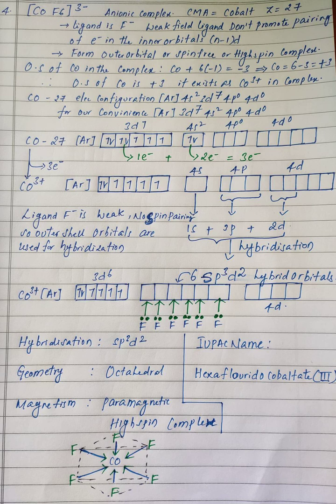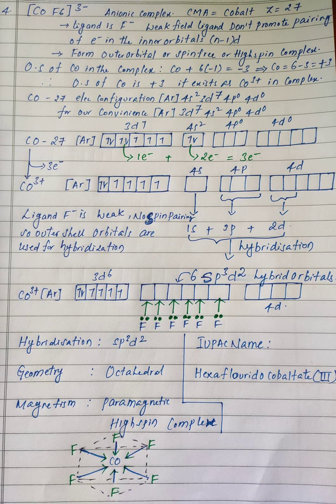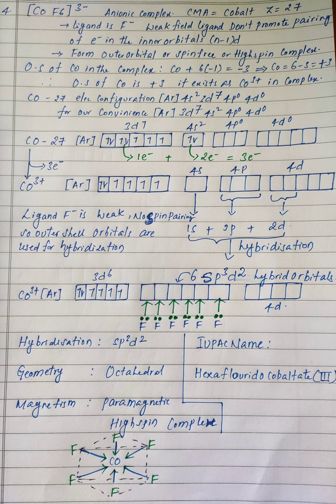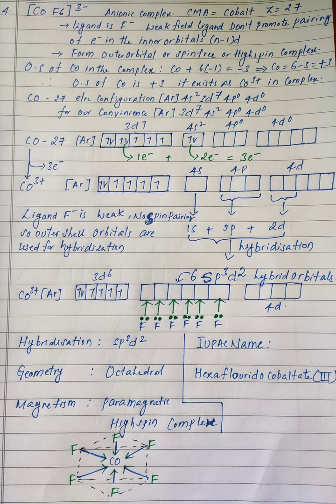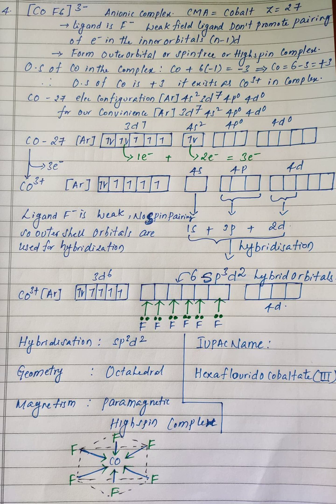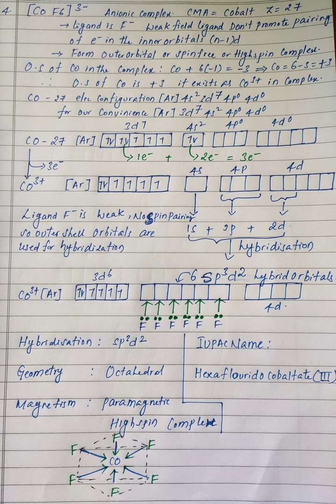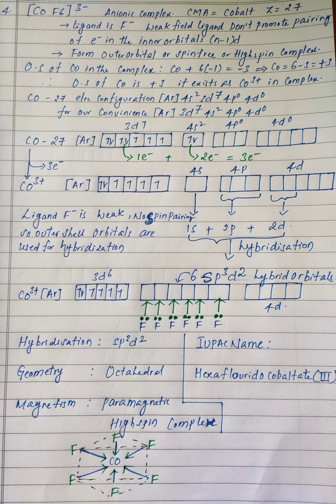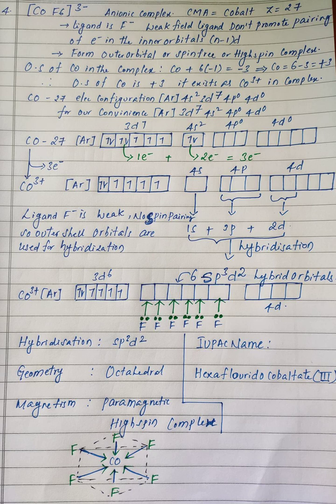VBT Example 4